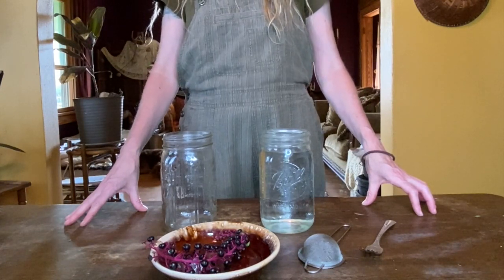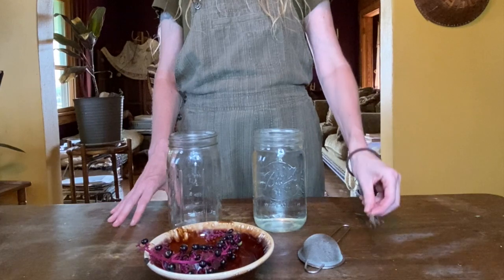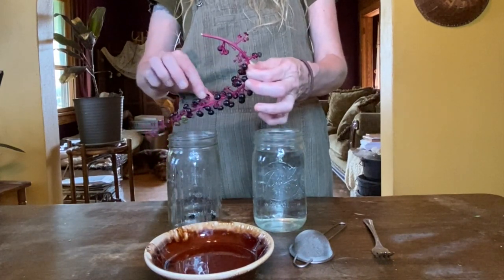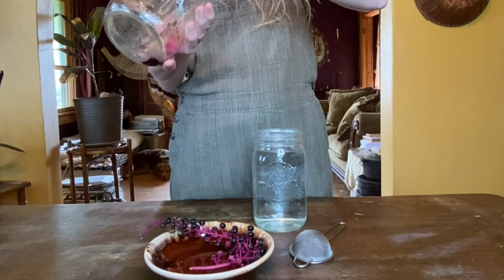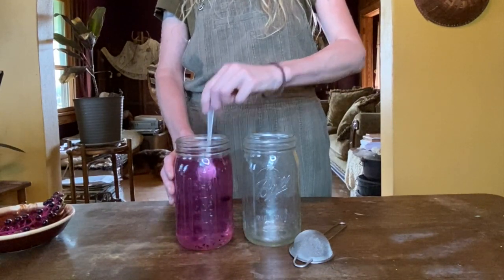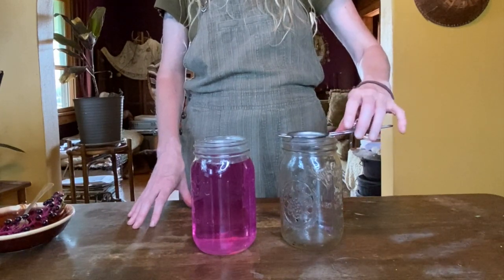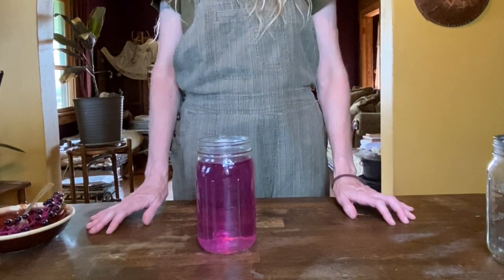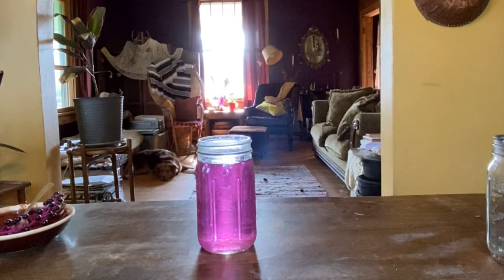Herbalism for Kids - Making Pink Water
Welcome to Making Monday with Herbal Roots zine where kids learn about herbs! I'm Kristine Brown today I'm going to demonstrate how to make an old Appalachian folk remedy called Pink Water.

Poke is a low dose botanical herb but don't let that stop you from utilizing this amazing herb.

I learned this remedy from herbalist Phyllis D. Light.

Pink Water is great for flushing out your body after an illness, when that illness seems to linger.

You will need:
8 Poke berries
2 quart jars, one filled with water
A fork or spoon
A strainer

The following is a suggested guideline for using Pink Water. As always, use discretion and adjust the dosage to you or your child's sensitivities. It's better to use less than more if you are unsure.

Children 2-6 or 35-70 pounds should consume no more than 1/8-1/4 cup over the course of the day
Children 7-12 or 70-100 pounds should consume no more than 1/2-1 cup
Children over 12 and Adults weighing 100-125 pounds consume 1-2 cups
Adults 125-150 pounds should consume 2-3 cups
Adults over 150 pounds should consume 1 quart

Want to learn more about herbal medicine? Join Herb Club! A monthly membership that offers expanded curriculum guides for parents, video learning, live group sessions, and a member forum.

Want a whole year of learning about herbs? Join in our online course "New to Herbs" or "The Next Step"

Herbal Roots zine is a PDF publication of over 130 medicinal herbs. Teach your kids about the medicinal uses of herbs with these fun-filled ebooks.

This information is for educational and entertainment purposes only. It is not intended to diagnose or treat any disease, or as an alternative to proper medical care. Any plants harvested should be identified with 100 percent certainty before use in any recipe or activity.